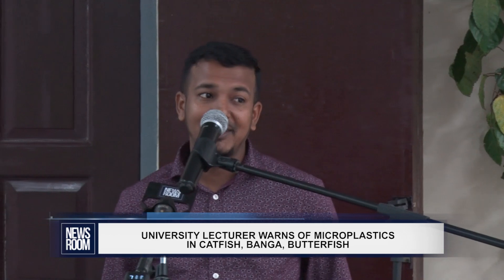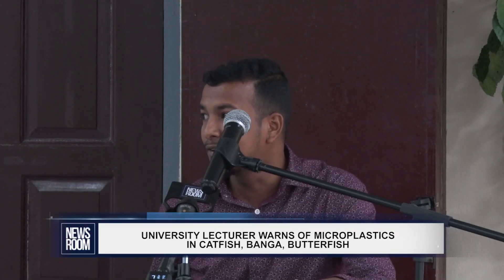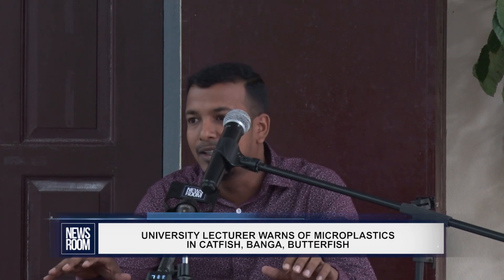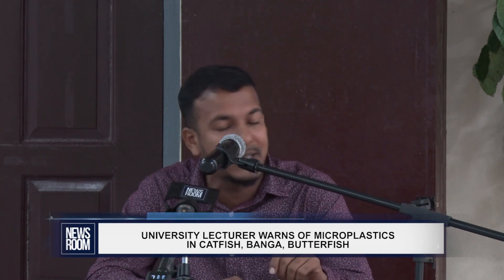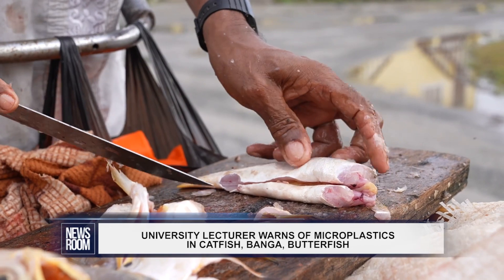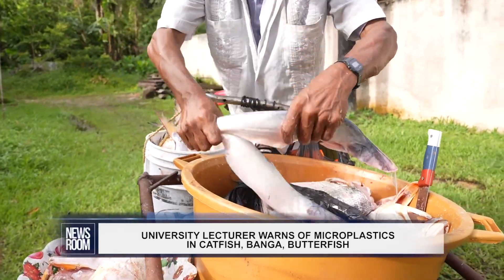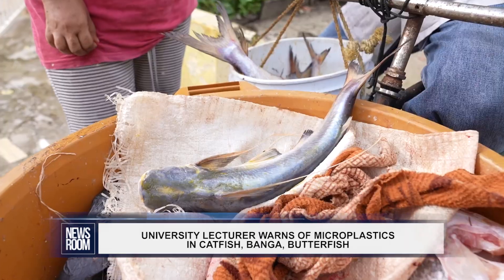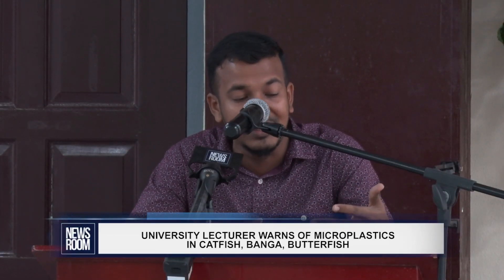UNIVERSITY LECTURER WARNS OF MICROPLASTICS IN CATFISH, BANGA, BUTTERFISH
*** University of Guyana lecturer Mark Ram on Tuesday warned of the presence of microplastics in commonly eaten fishes in Guyana, namely catfish, banga and butter-fish. Presenting the findings of research done on fishes collected at Vreed-en-hop, Meadow Bank and Rosignol, Mr Ram said the highest concentration of microplastics was found in catfish. As a result, he said persons should wash the fishes properly before cooking, noting that sometimes we are not too careful about a through wash before boiling up what is known as “braff”.